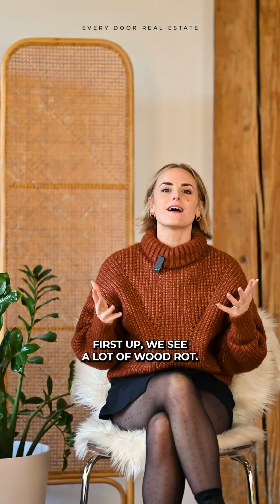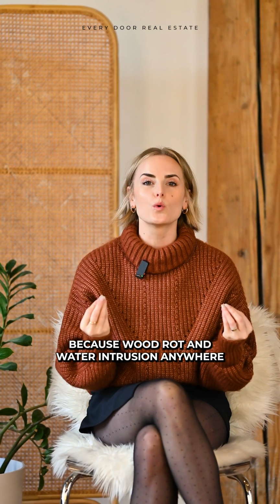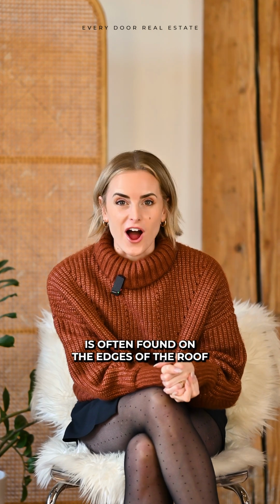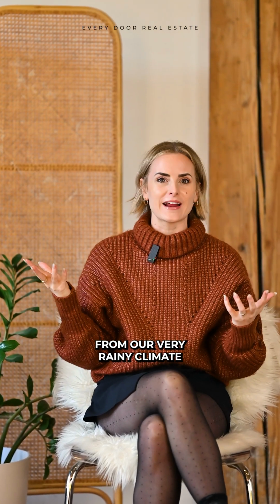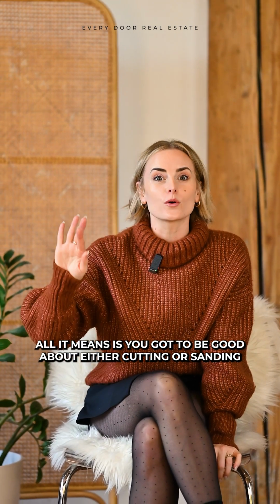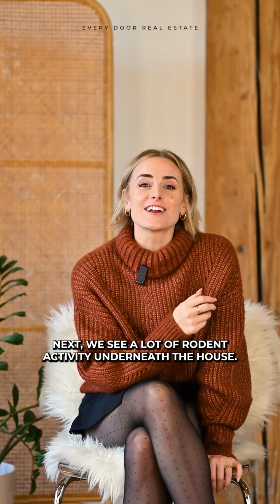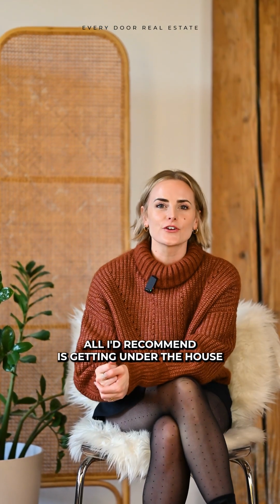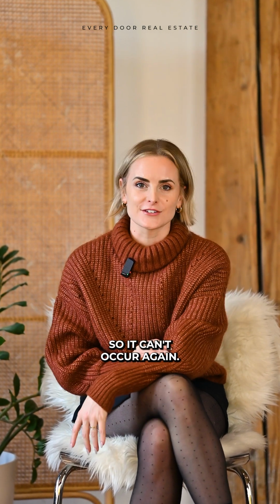Common Inspection Report Finds for the Pacific Northwest Area with Liz Hake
In the Pacific Northwest, inspection reports may look a little different versus other parts of the country. You could (not always) come across wood rot 🪵, rodent activity under the house 🐀, or "organic growth" aka mold 🍄‍🟫 because of our rainy weather and mountainous-like terrain causing runoff damage. Don't let any of these scary findings deter you if they do appear on your report. You can eliminate any of these problems with the right help and maintain the home so it doesn't occur in the future.
Getting an inspection report on your prospective new home is a crucial step towards homeownership. Keeping you well informed with the resources and knowledge you need to make the best decision for you and/or your family is the main goal. 🏡 🔑